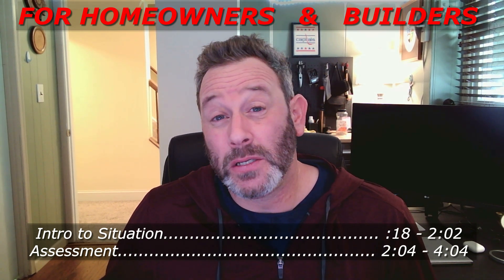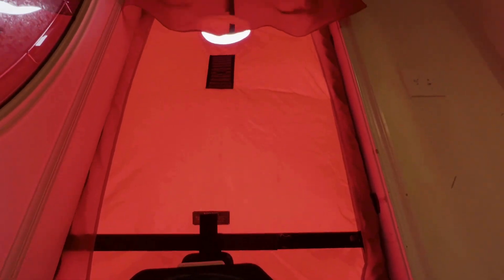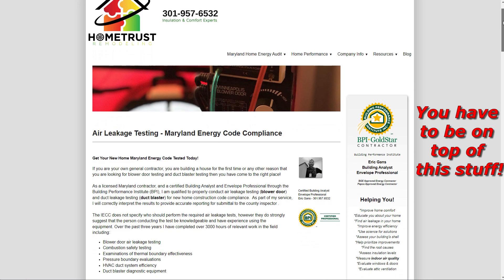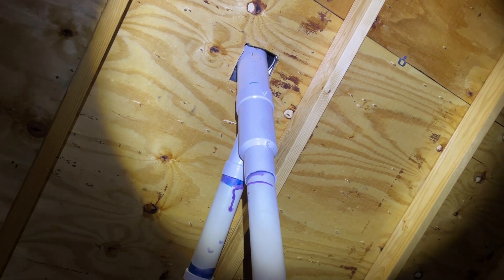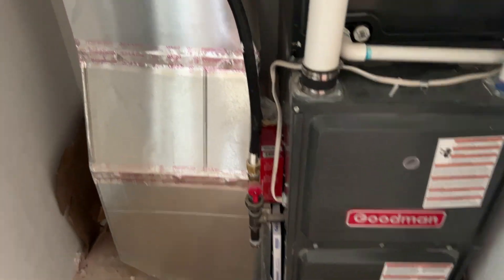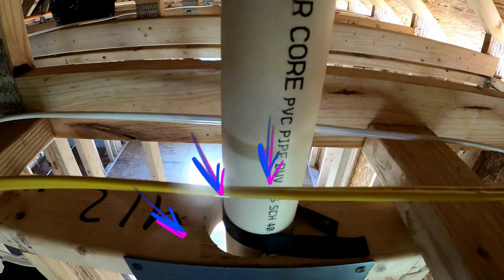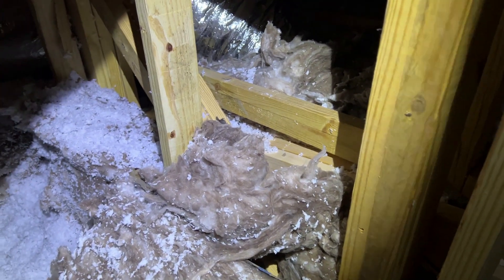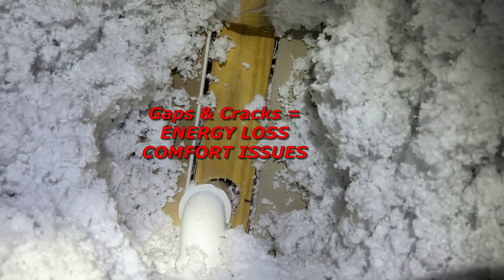Will This New House Pass the Energy Code? | Blower Door & Duct Test Red Flags in Maryland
In this video, I head to a new construction site in Ellicott City, Maryland, where a well-meaning but under-informed builder needed help preparing the home for blower door and duct blaster testing to meet Maryland’s new energy code requirements.

This video isn’t just for builders—it’s also for homeowners building a new home who don’t want to miss their one shot at air sealing key areas before the drywall goes up. What I found during this attic assessment was shocking—no foam, unsealed penetrations, lousy insulation, and more. This house is not ready to pass the test.

🛠️ Why air sealing needs more than just caulk
📉 Why this new build will likely fail the blower door test
🧱 What critical areas (like plumbing and HVAC penetrations) MUST be sealed
⚠️ What poor insulation installation looks like in a brand-new home
🧰 Why choosing the right contractor now can save money, comfort, and reputation later

⏰ Video Highlights
00:00 This Can Help Small Builders & Homeowners
00:18 Detailing the Initial Inquiry from the Builder
01:57 New Construction Attic Assessment
03:59 Question for Viewers

Builders who want to avoid failed tests, callbacks, and unhappy buyers
Homeowners building a new home who want to understand how to seal up the house properly
Energy auditors and insulation contractors looking for real-world examples of common mistakes

🏠 Proudly serving in BGE & Pepco’s Home Performance with ENERGY STAR©® program, helping Maryland builders and homeowners improve energy efficiency and meet code correctly.

💬 Have thoughts on whether this house will pass the blower door test? Drop your comments below!